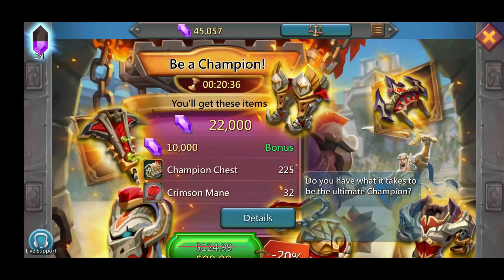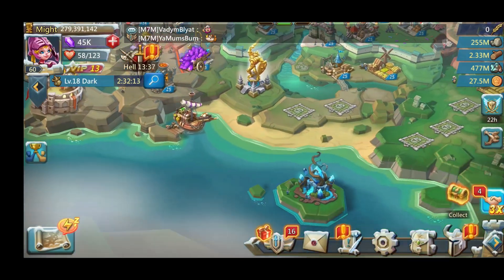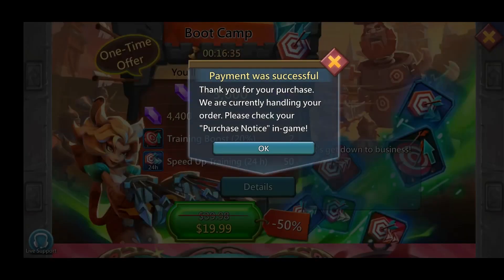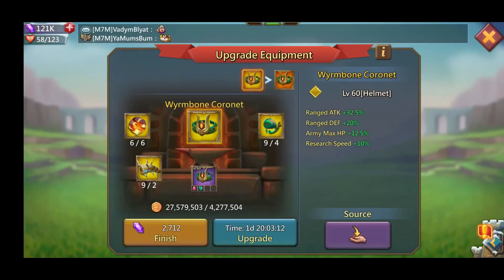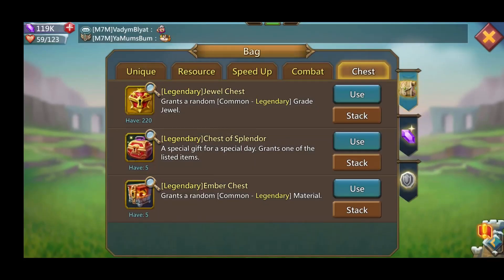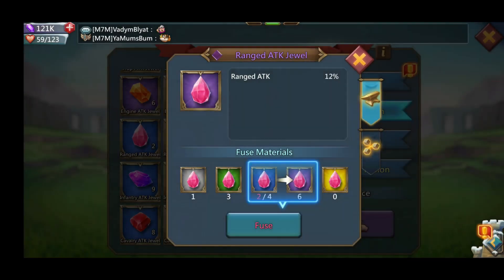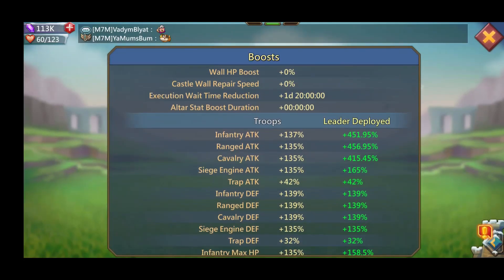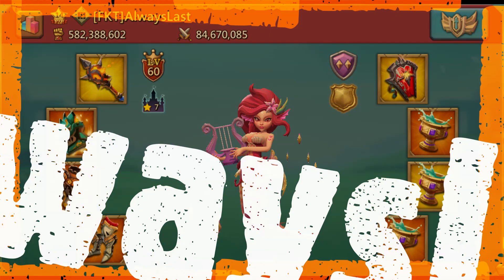$170 Dollars Legendary Jewels Lets Go !!! - Lords Mobile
Doing a full run of the crown jewels pack. That's the 20, 50, and 100 dollar pack. Lets open up those jewels chests, and see if we can get some legendary jewels for our gear!